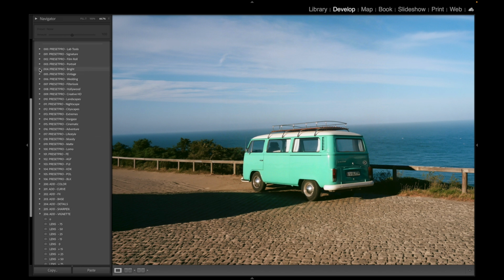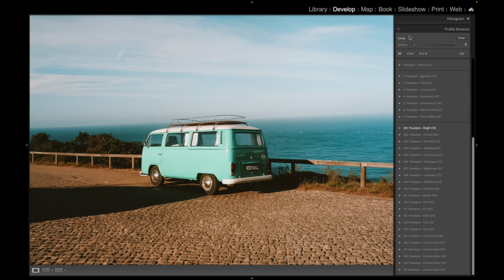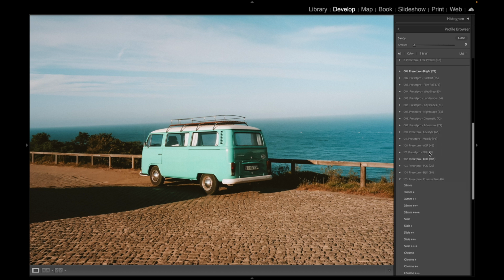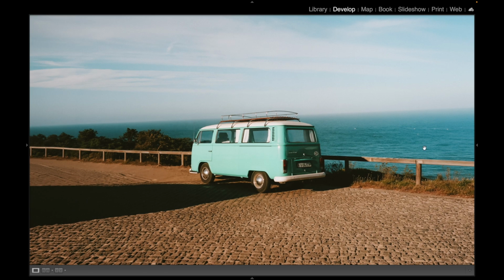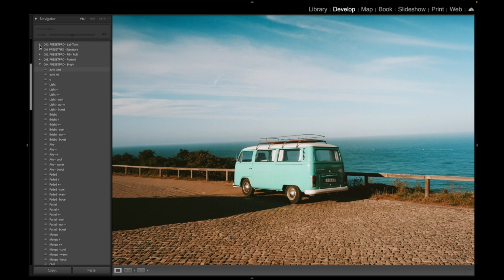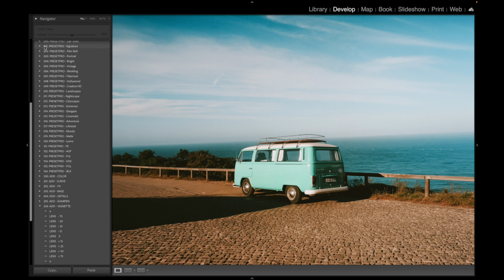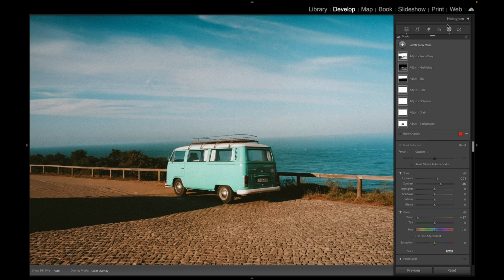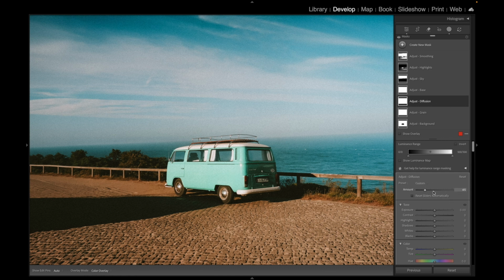Free Lightroom Preset & Profile | Postcard (Nostalgic Travel Look)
Download the FREE Postcard Lightroom preset and custom profile: warm faded film color, hazy coastal blues, and soft grain for a nostalgic travel look.

The Postcard free Lightroom preset and custom profile by Presetpro.com makes your photos look like they came off a vintage postcard rack: warm sun-baked tones, a gentle lifted fade, and fine organic grain that turns clean digital files into keepsakes.

This download includes both a preset and a matching custom profile. Apply the preset first, then the profile on top; any profile can be applied to any preset.

NEW TO PRESETS?